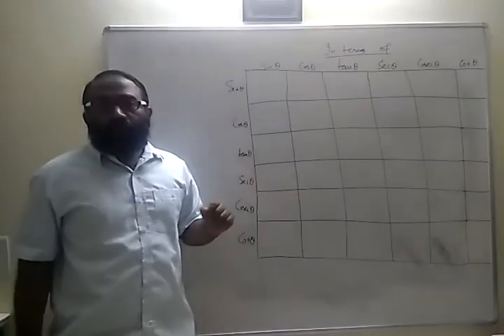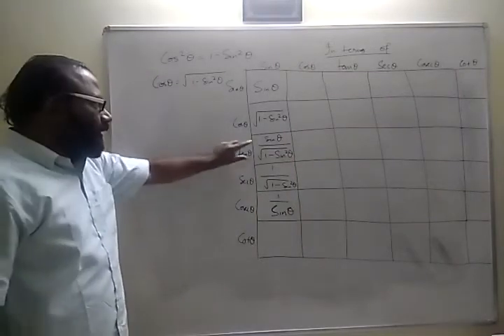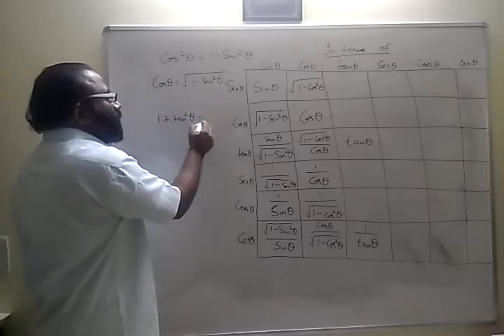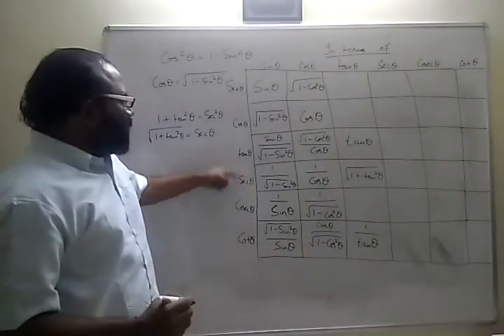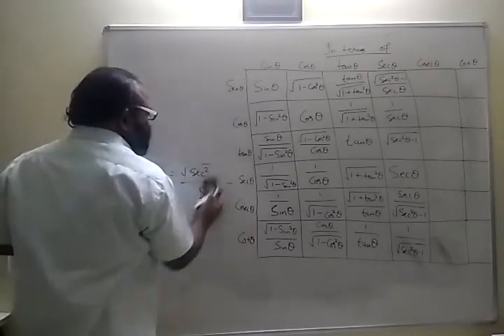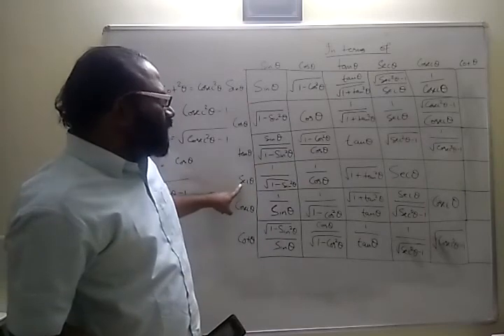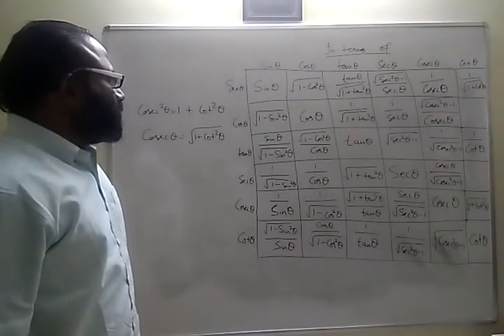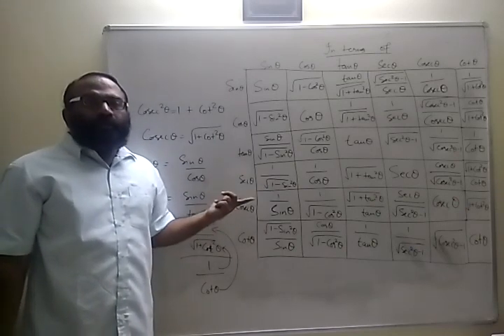Trigonometry CBSE Maths X P8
Trigonometry CBSE Maths X Writing trigonometric ratios in the form of another trigonometric ratio